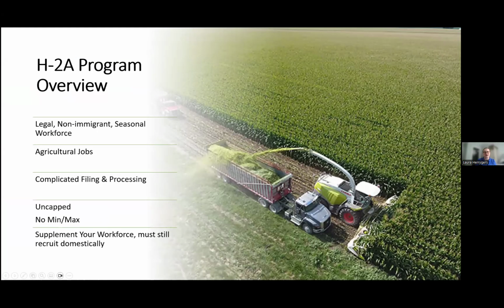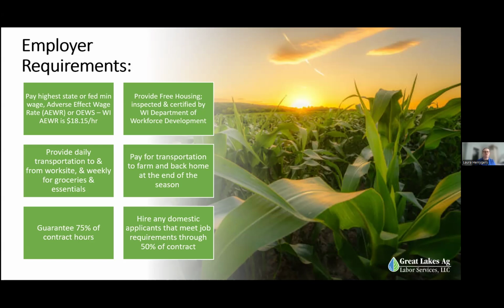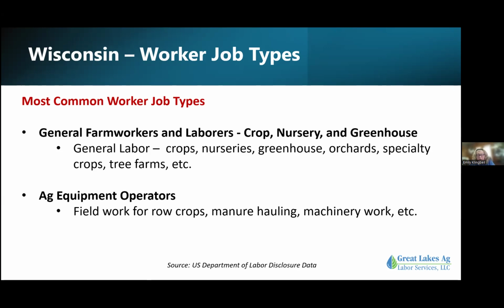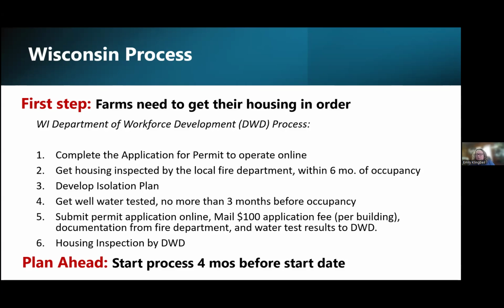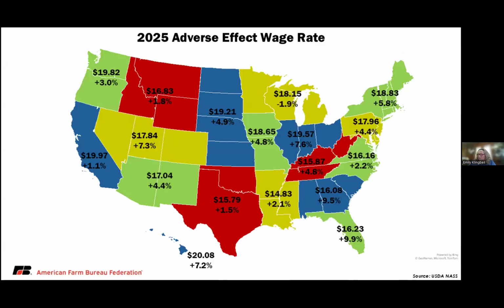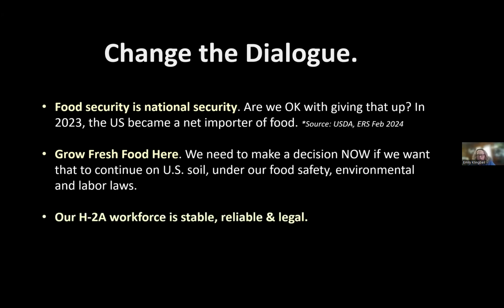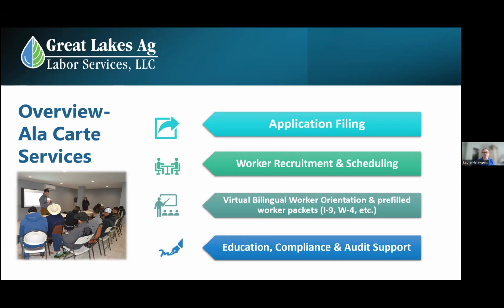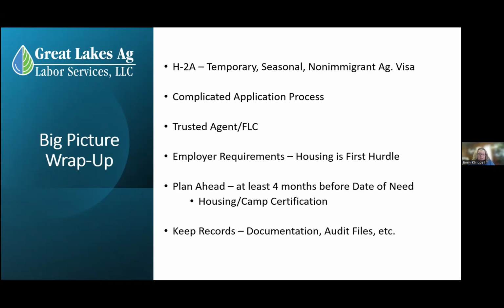Navigating H-2A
Learn the ins and outs of the H-2A Temporary Guestworker Program. This webinar will cover program features, employer requirements and answer your questions about how to get started. The Ag Labor crisis is stressful. H-2A may be the answer your farm is looking for.

Presenters: Emily Klingbeil and Laura Herrygers, Great Lakes Ag Labor Services